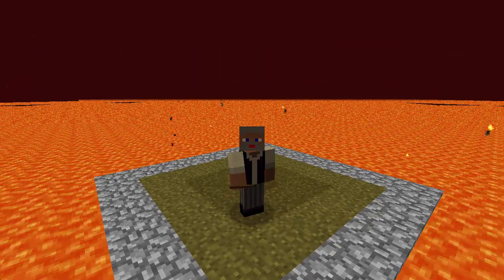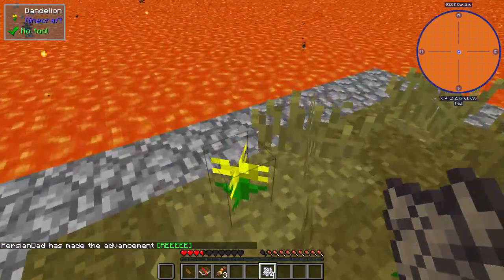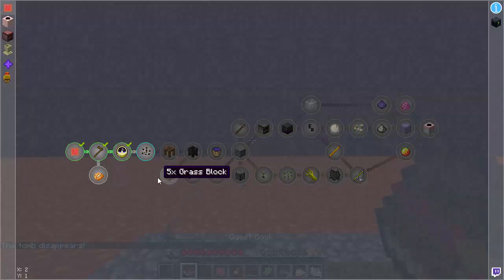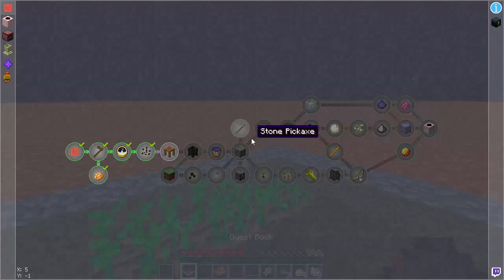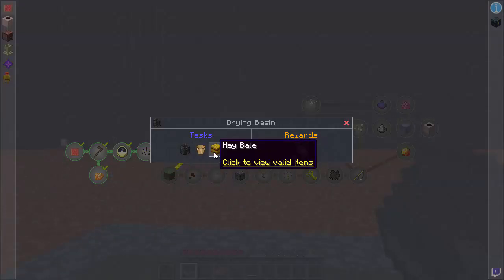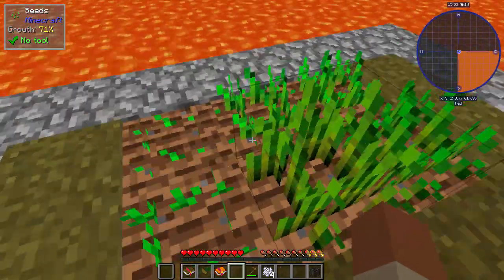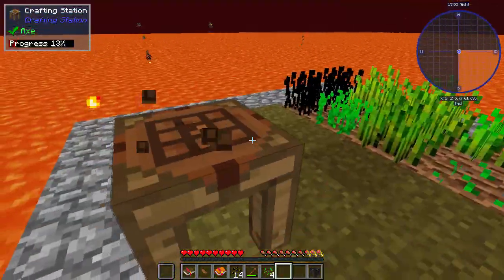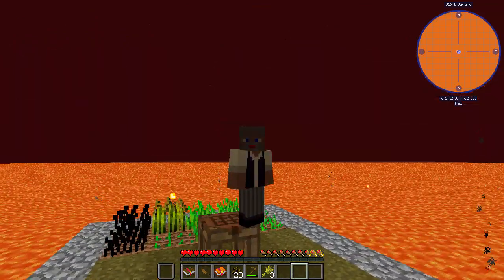Volcano Block - EP 1 | Skyblock in Lava! (Minecraft Modpack)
Modpack Creator: Al132